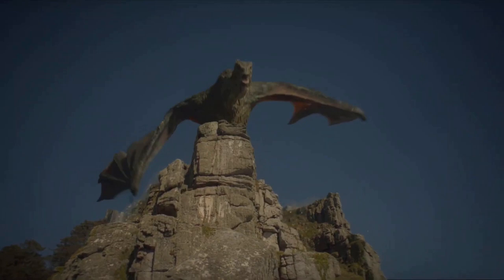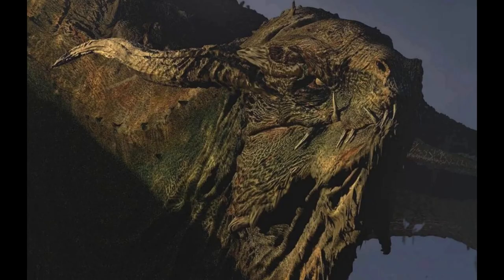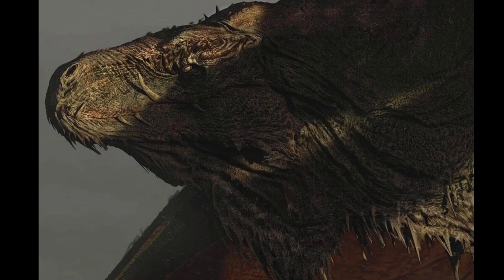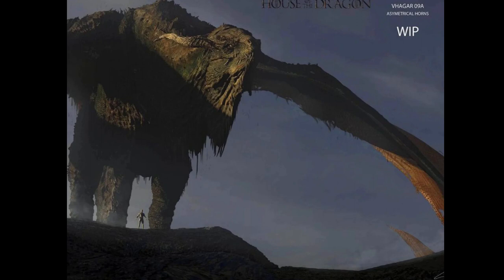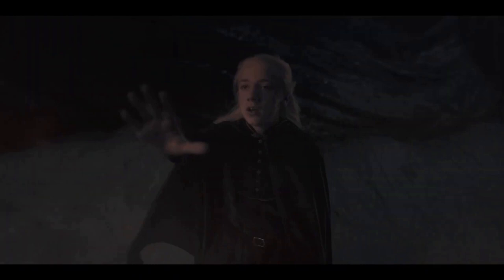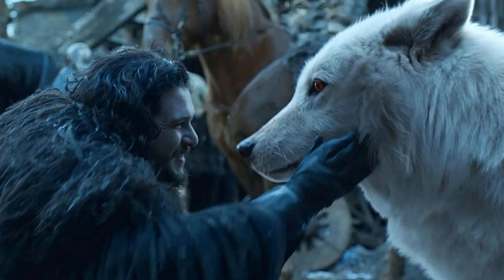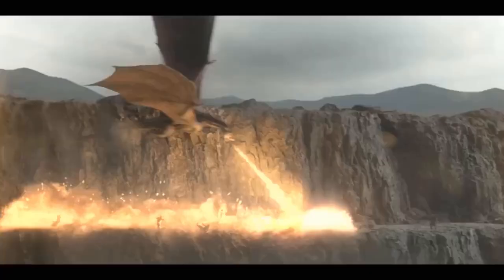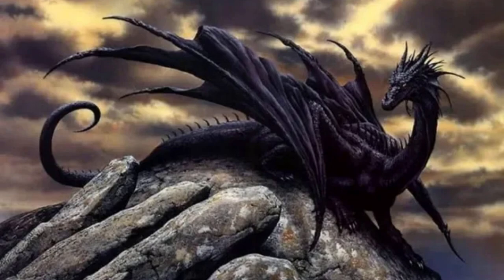Vhagar Early Designs Revealed | House of the Dragon Season 2 filming to Begin on March 6th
Dragon designer for the show, Constantine Sekeris, revealed the early concept art that was considered as they designed Vhagar. Start date set for March 6th.